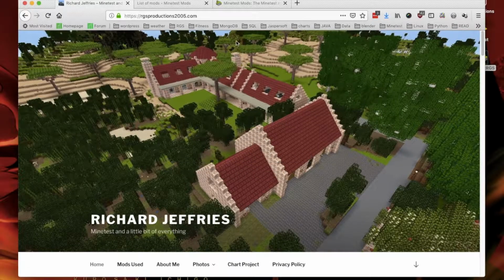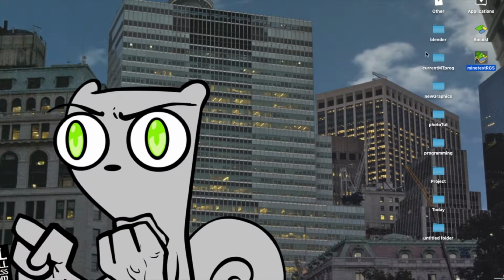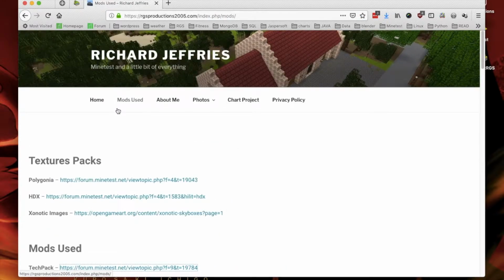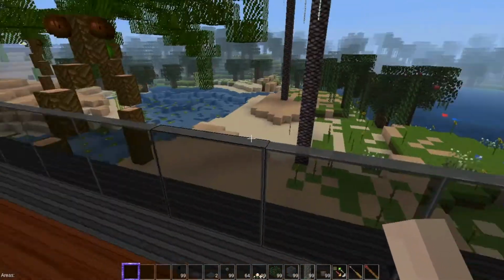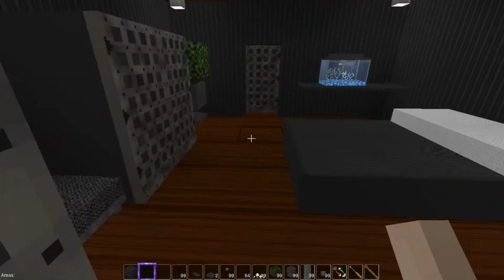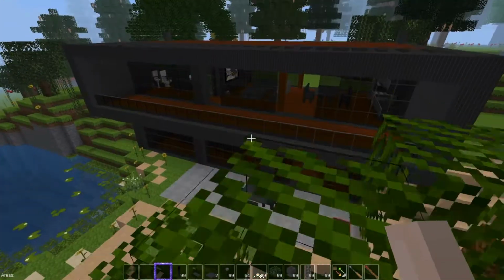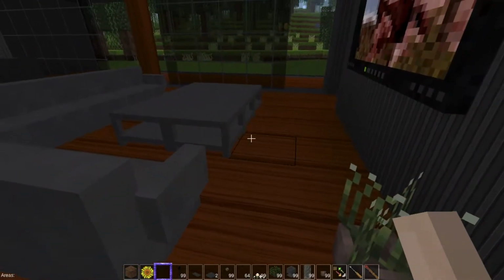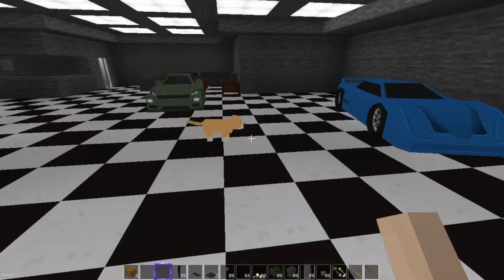Minetest Gameplay EP204 Completed Modern House Walk-Through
Today’s episode covers a walk-through of a new Modern house build.  I also answer some questions.